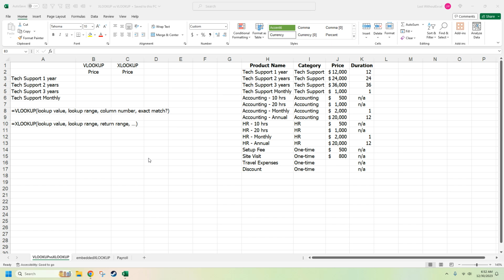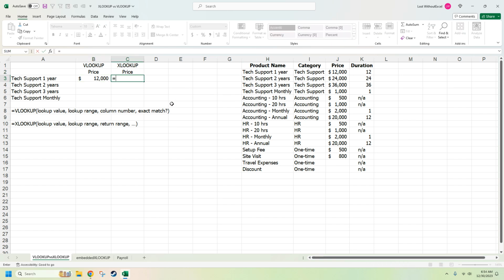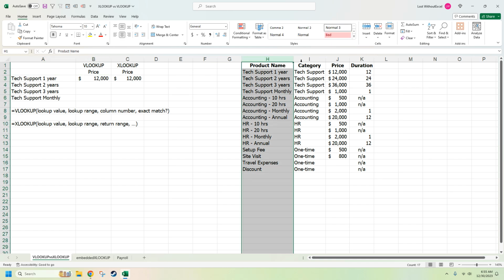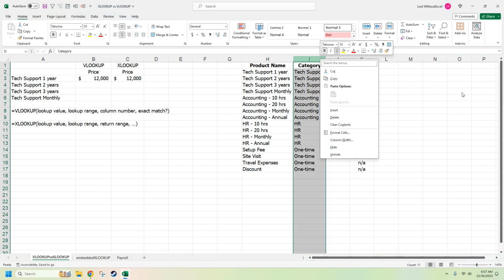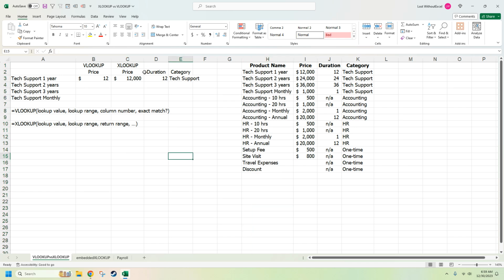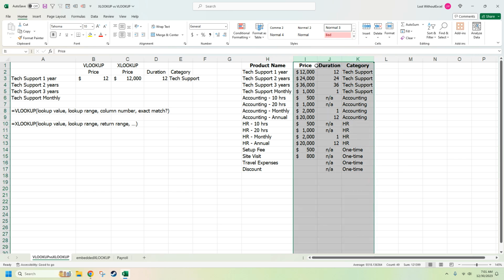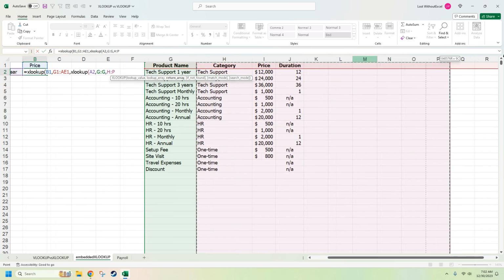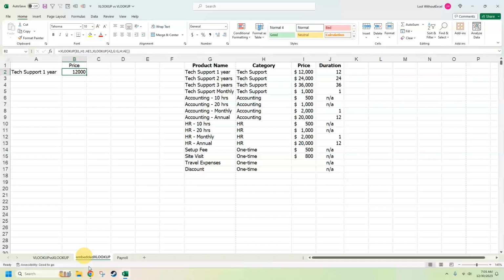LostWithoutExcel: Xlookup vs Vlookup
This is a quick tutorial on using the Xlookup function instead of Vlookup.
0:00 Intro
0:50 Basic Vlookup vs basic Xlookup
2:40 Common issues with Vlookups
5:45 Using Xlookup to return multiple values
7:30 Using an embedded Xlookup to find a column